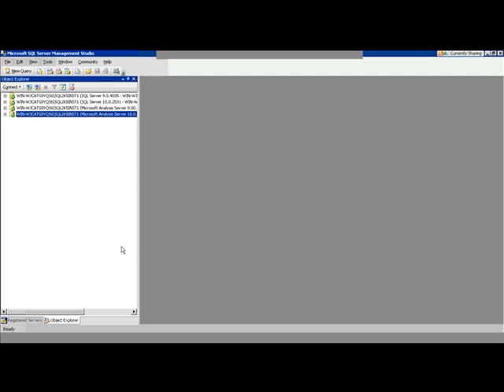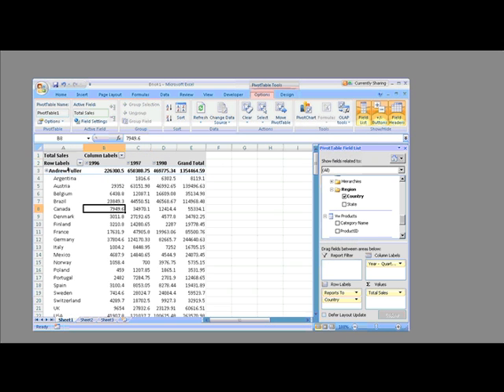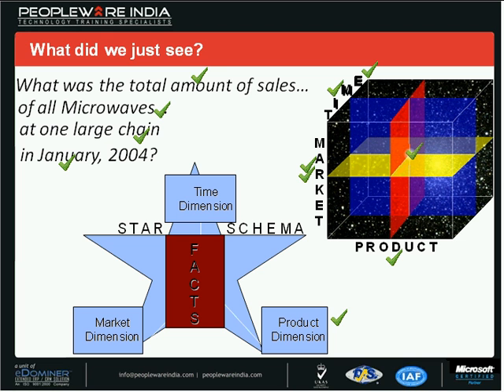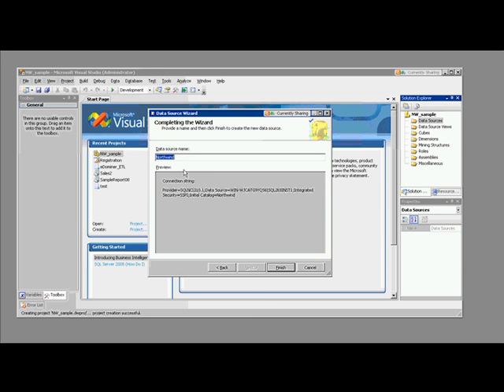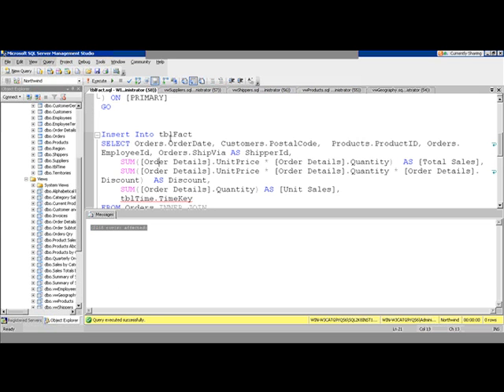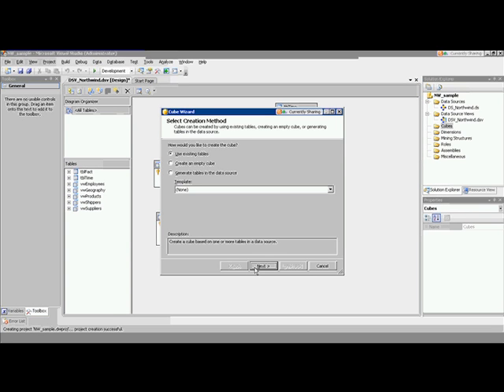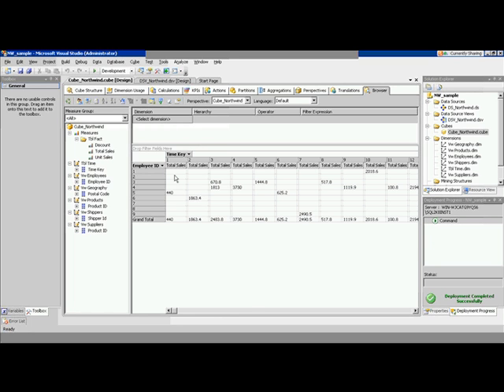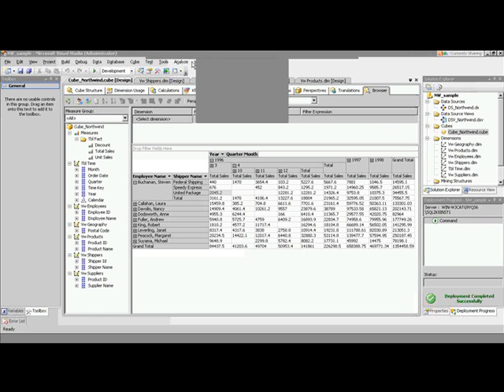Microsoft SQL Server 2008 - Create a Cube by Amit Bansal